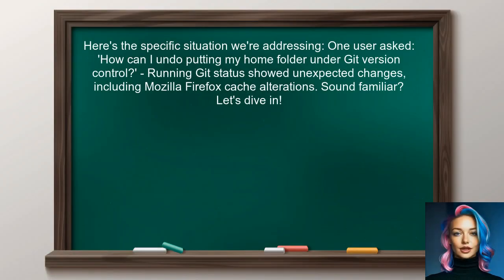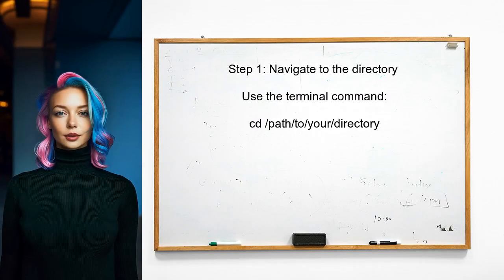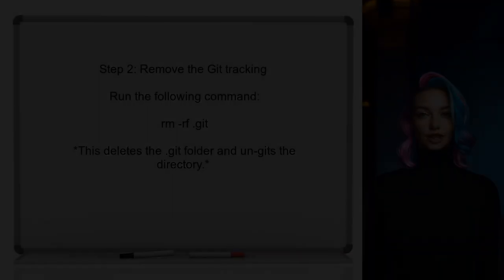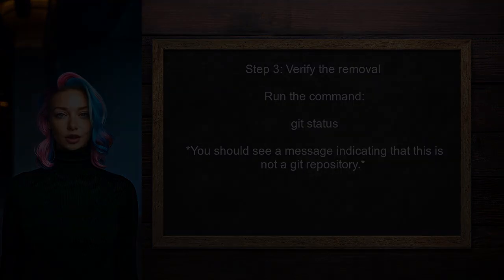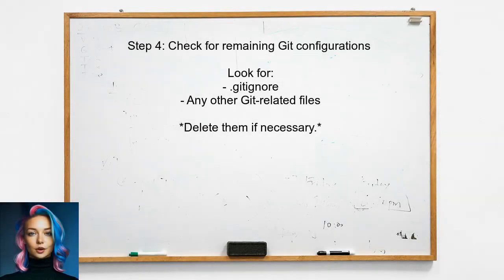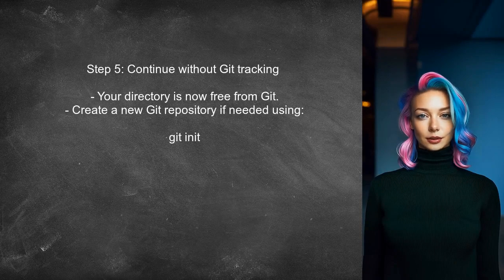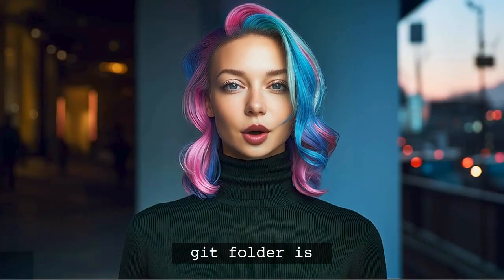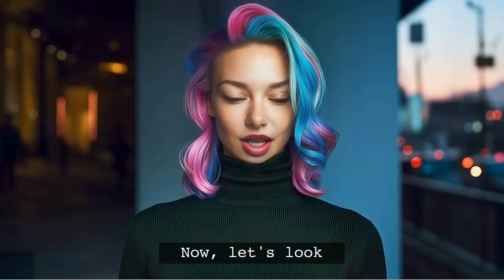How to Ungit a Directory: Step-by-Step Guide to Remove Git Tracking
In this video, we’ll walk you through the process of un-gitting a directory, effectively removing Git tracking from your project. Whether you're looking to start fresh or simply want to manage your files without version control, this step-by-step guide will provide you with all the necessary instructions. Join us as we simplify the un-gitting process and help you regain control over your directory!

Today's Topic: How to Ungit a Directory: Step-by-Step Guide to Remove Git Tracking

Related to: ungitadirectory, removegittracking, step-by-stepguide,